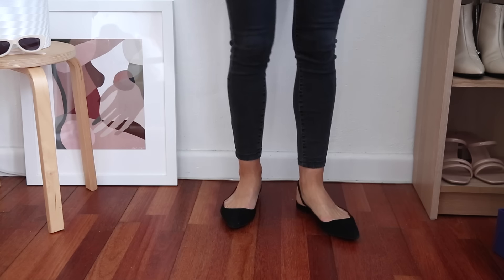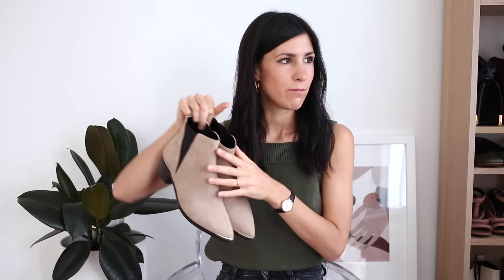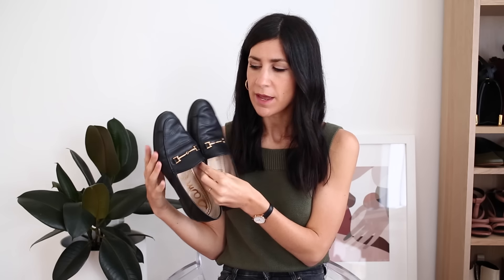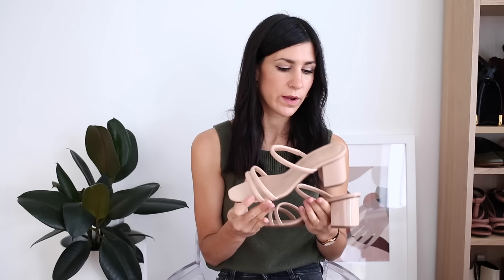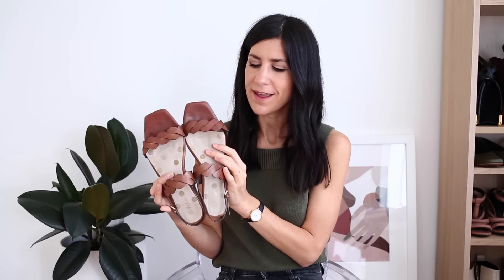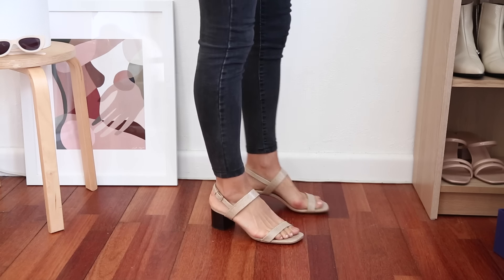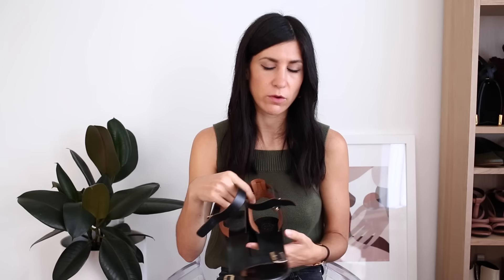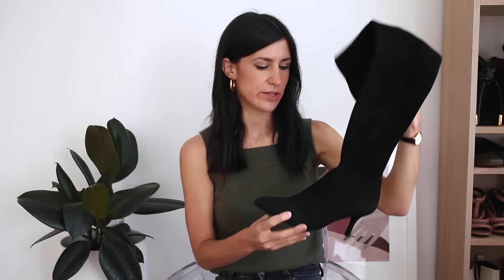10 ESSENTIAL SHOES EVERY WOMAN SHOULD OWN: Minimalist Wardrobe Basics 101 Shoe Guide | Mademoiselle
Today I thought I’d talk shoe wardrobe essentials. I’m going to run through ten styles of shoes I think are worth having in your closet. Click “SHOW MORE” for links mentioned & outfit details xx

Collonil leather protectant spray

BEAUTY NOTES
Peter Thomas Roth 24K Gold Pure Luxury Lift & Firm Prism Cream, Tarte Rainforest of the Sea Water Foundation, it Cosmetics Your Skin But Better CC Cream, YSL Touche Eclat, Urban Decay Beached Bronzer, Marc Jacobs Air Blush in Flesh and Fantasy, Urban Decay Primer Potion, NARS Kalahari eyeshadow, Natasha Denona Camel Eyeshadow Palette, Tarte Kitten Eyeliner, it Cosmetics Superhero Mascara, it Cosmetics Brow Power, Becca Lipstick in Cupids Kiss